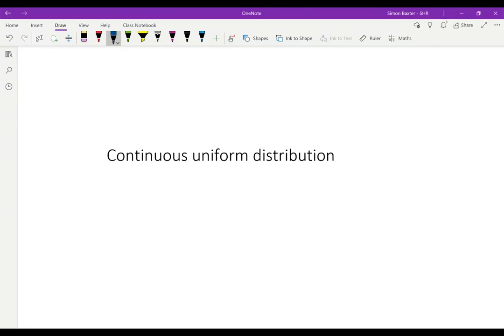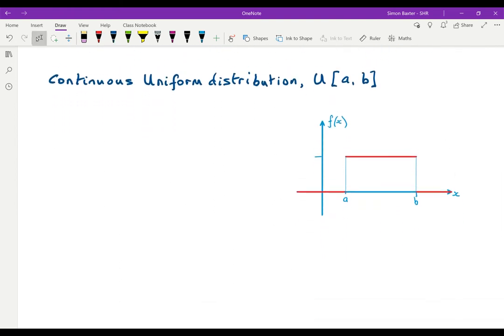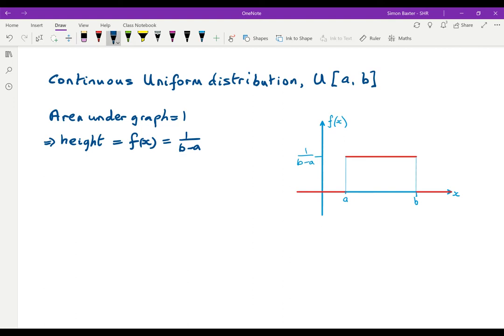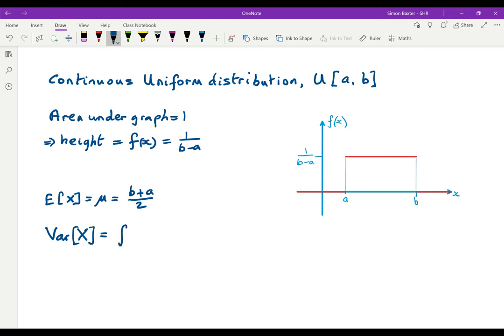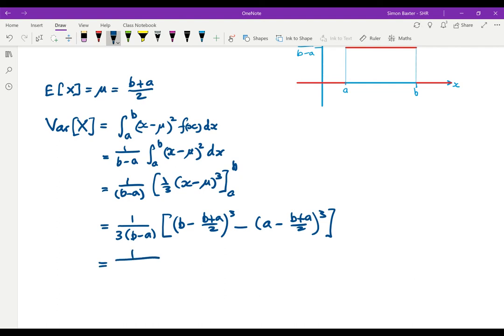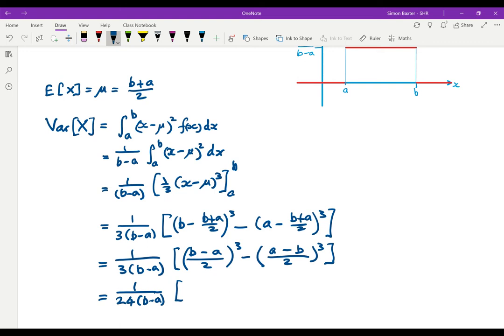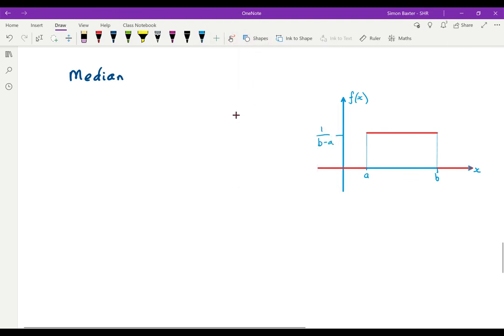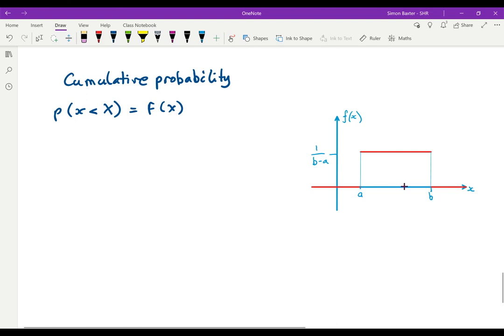S2 4.1 Continuous uniform distribution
Continuous uniform distribution - introduction and expected mean and variance, median and cumulative probability